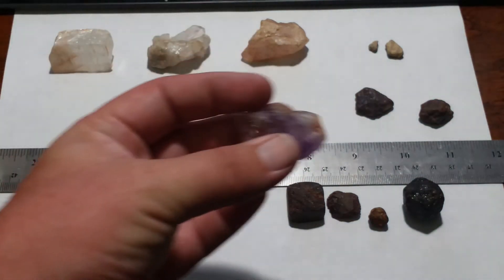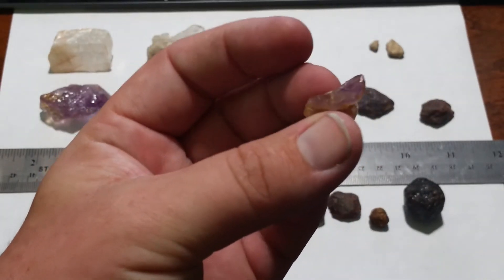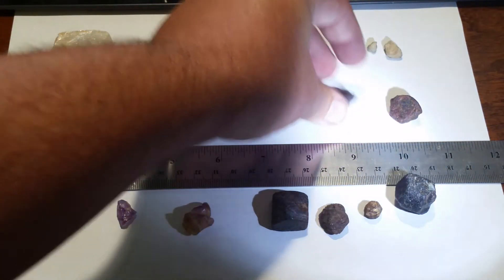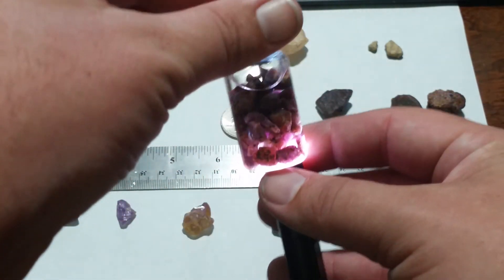Found in Western North Carolina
These are all items I have found myself in Macon County, NC. We have examples of quartz, amethyst, moonstone, garnet, and corundum. I have examples of the UV reaction of rubies, and the color transparency of some of my stones, as well as some cut stones and at least one example of asterism(the star inside the stone).